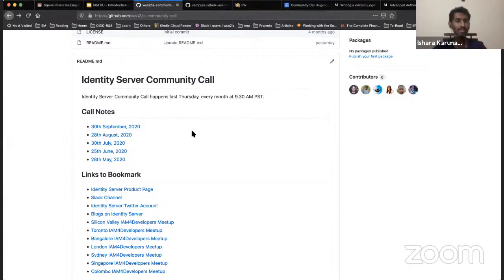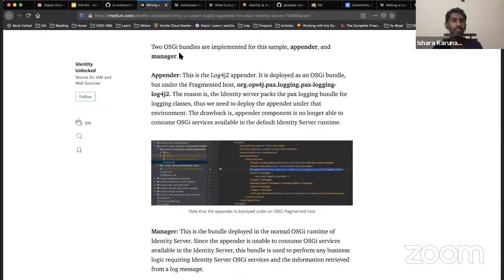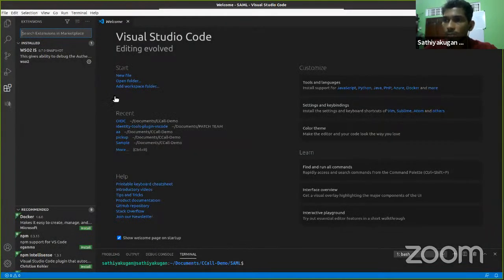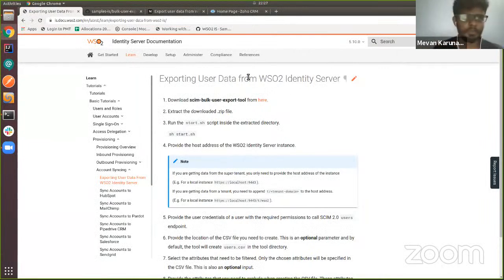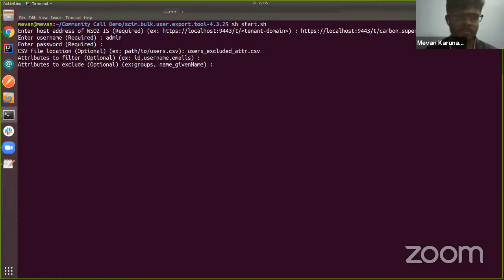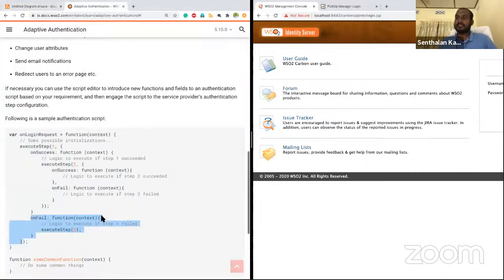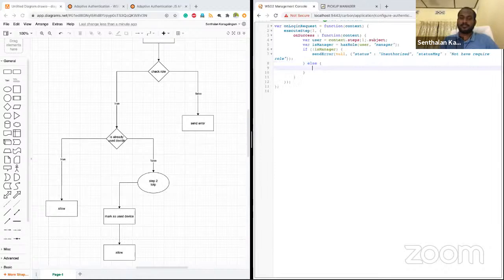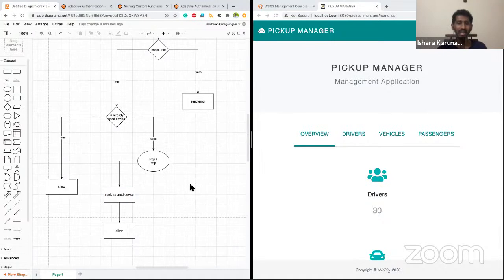VS-Code Plugin, Adaptive Authentication and More - WSO2 Identity Server Community Call - 9/30/2020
Learn about simplifying authentication with adaptive authentication as well as other topics.
Agenda :
00:00 - About IAM Community
12:26 - VS-code Plugin for WSO2 Identity Server
27:42 - Syncing user identities with marketing platforms
41:31 - Solving complex authentication scenarios with adaptive authentication scripts